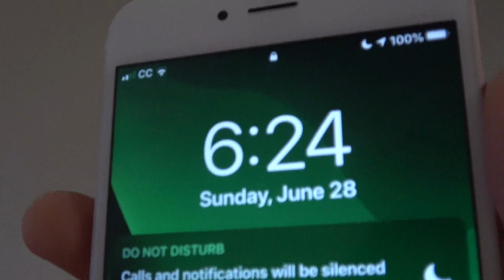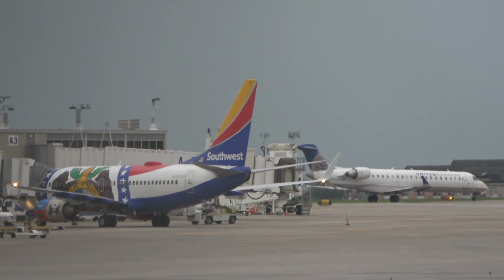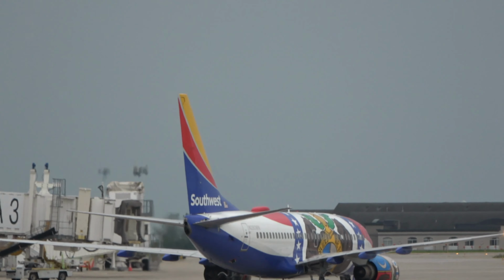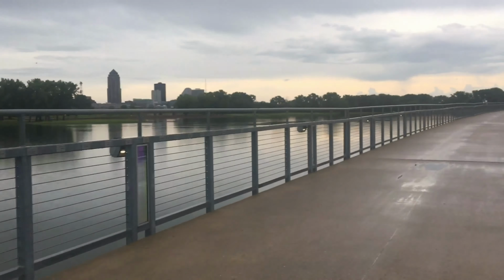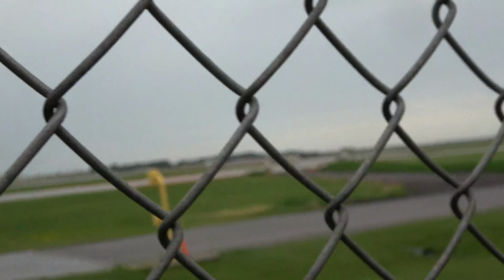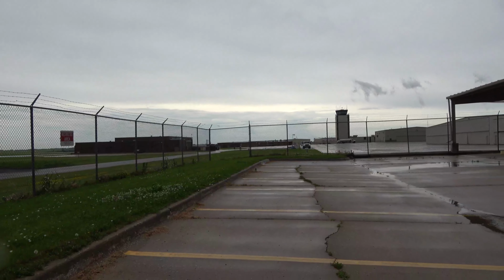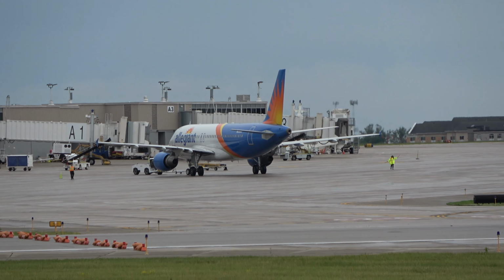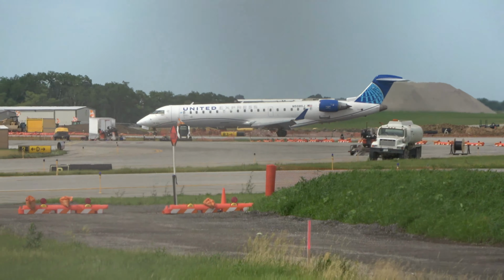4K DSM Spotting Missouri One Planespotting Vlog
Hello there folks, and welcome to today's spotting vlog where we go to DSM to see Missouri One and several other special aircraft. The weather was all kind of nasty including insane winds and hail.By the end of the trip it was bright and sunny with 80º temps. That is normal Midwest summer weather for you.